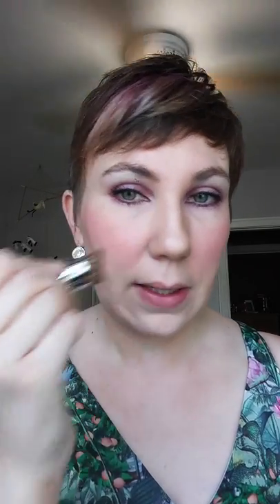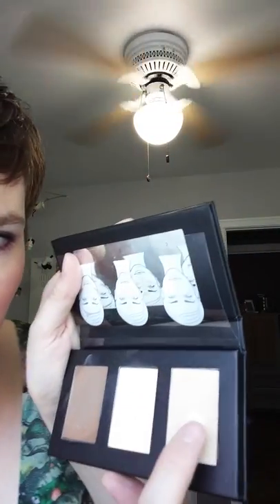Sculpting Trio!!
Today I tried Youniques sculpting Trio!